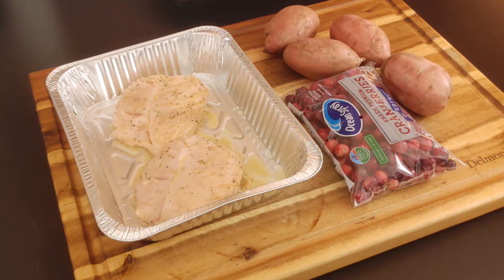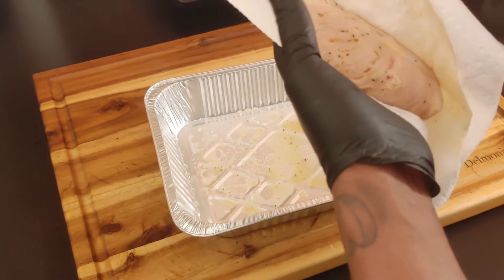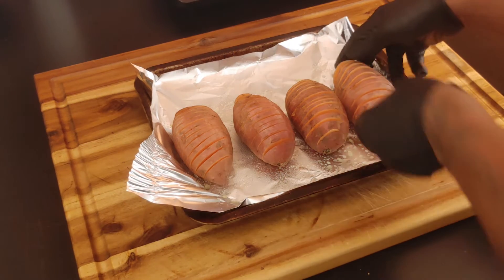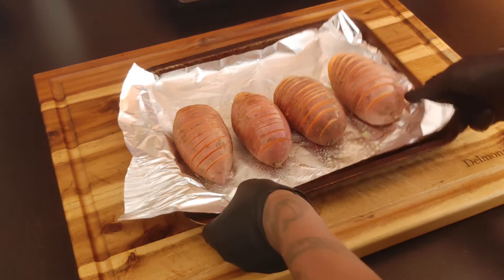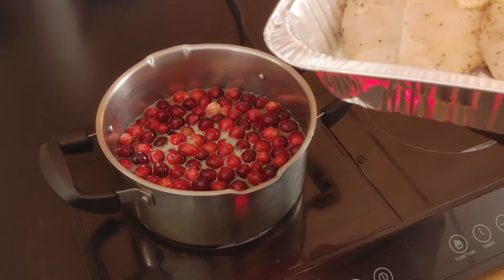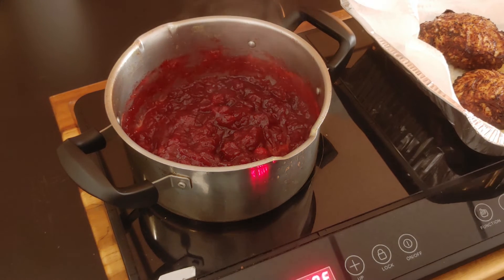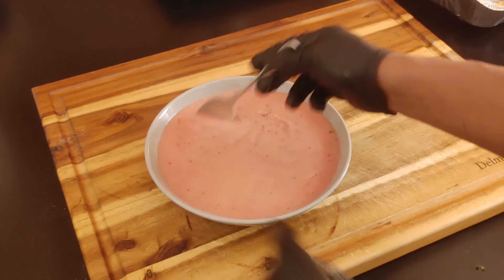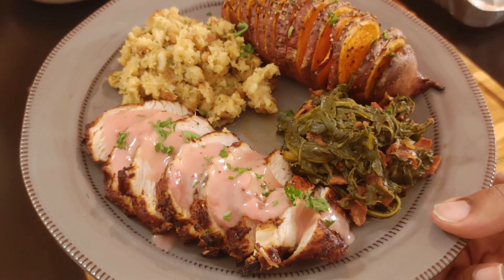Deep Fried Turkey And Roasted Hassleback Sweet Potatoes With Cranberry Gravy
Hello everyone I'm sharing another great recipe with y'all and definitely one of my favorites that I hope you will enjoy for the thanksgiving holiday day season. In this video I will be making deep fried turkey breast and roasted hassleback potatoes with cranberry gravy and whatever favorite holiday sides you would like to add.